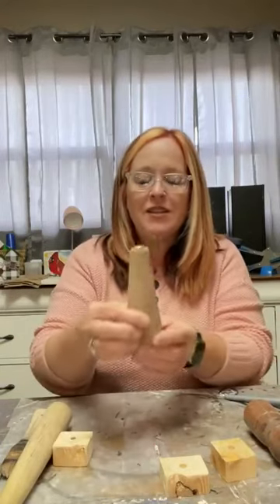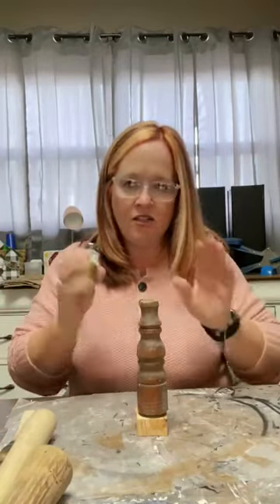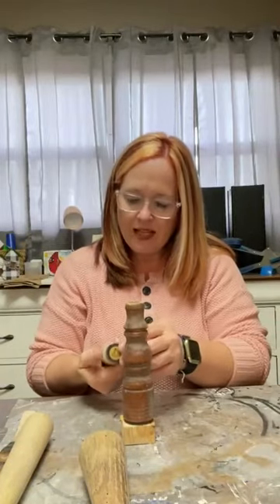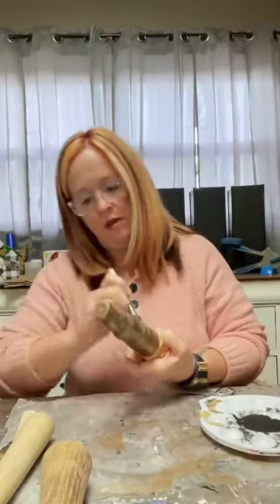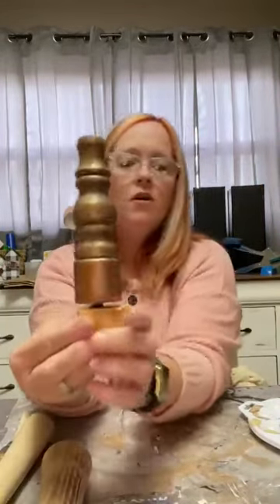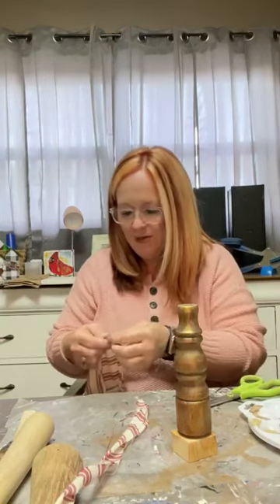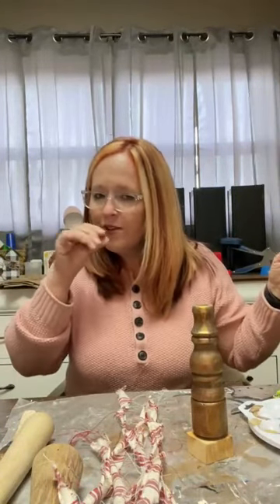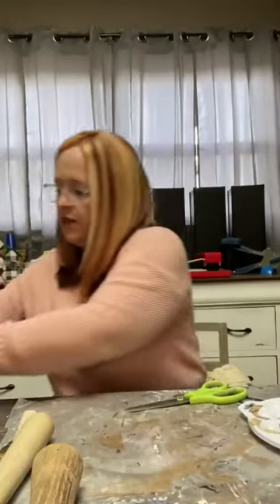Spindle Christmas Tree Craft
Give some old treasures new life with hand crafted love and a little paint.